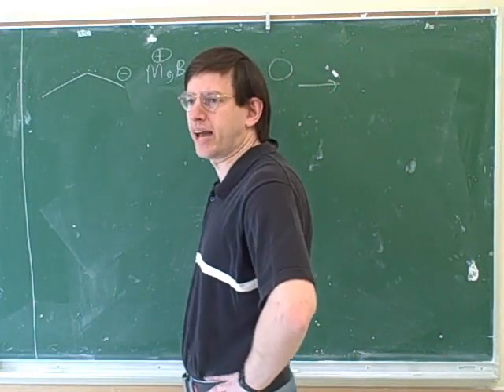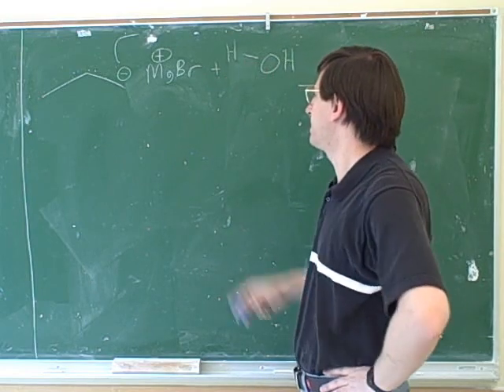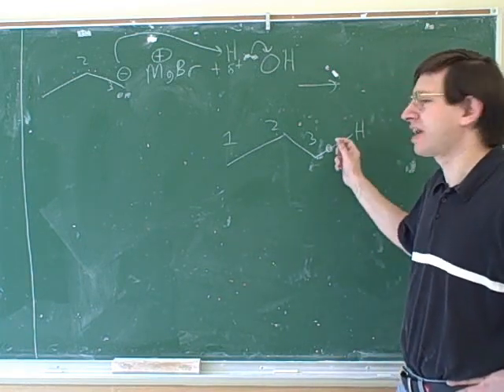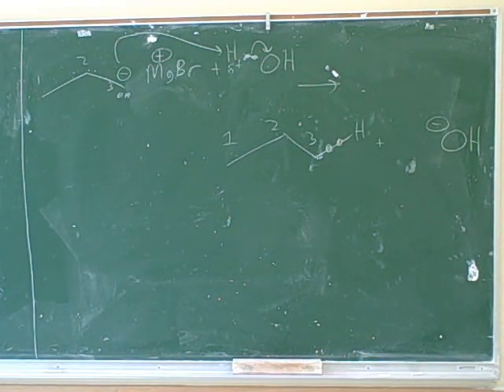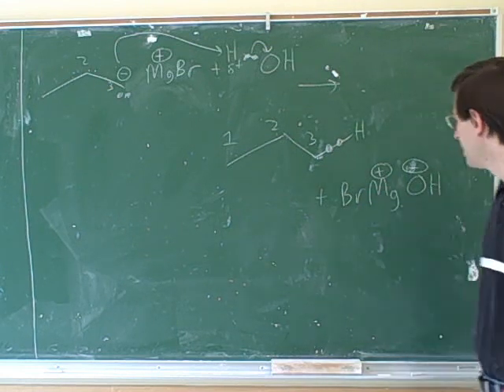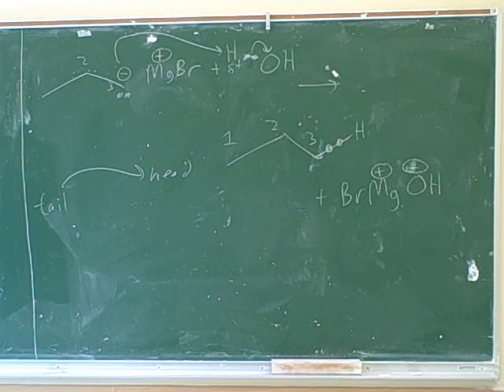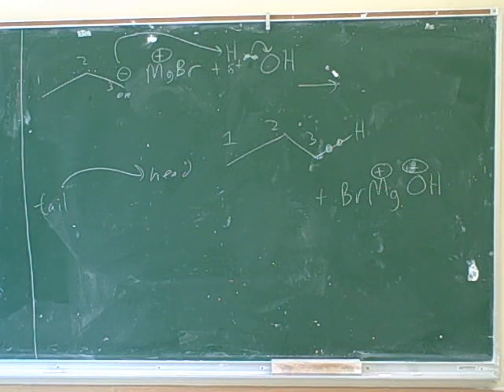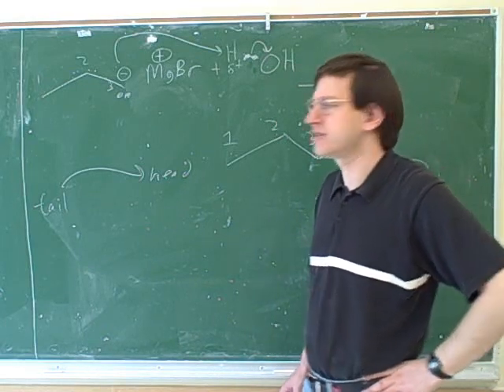Introduction to Grignard reagents (3)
Organic chemistry: Reaction of Grignards as bases with protic solvents. Reaction of Grignards as nucleophiles with aldehydes and ketones. How to make Grignards. Introduction to synthesis; synthesis with Grignards; the "retrosynthesis" technique for solving synthesis problems.

(1) How to draw Grignards
(2) Continued. Grignards as a source of nucleophilic carbon
(3) Reactions of Grignards as base
(4) Continued
(5) Carbonyl-containing functional groups. Reaction of Grignards with aldehydes and ketones
(6) Continued
(7) Continued
(8) Continued
(9) How to make Grignards
(10) Introduction to synthesis. Synthesis with Grignards. Retrosynthesis
(11) Continued
(12) Continued